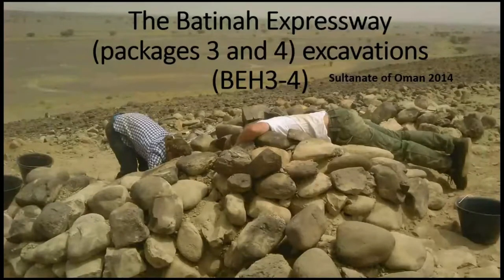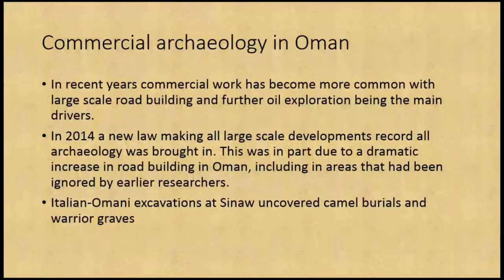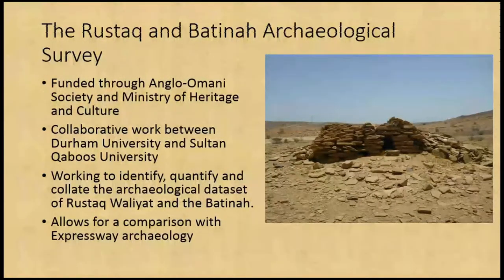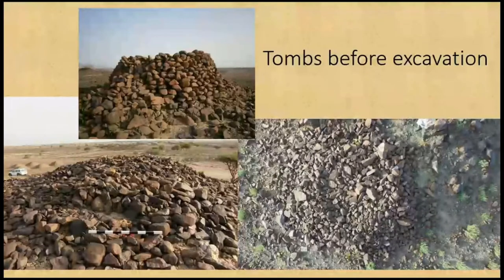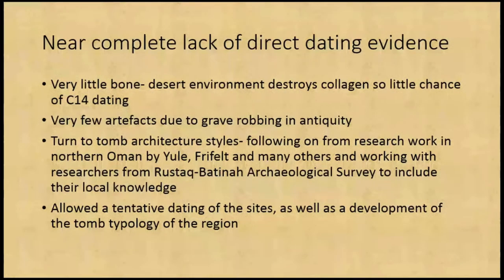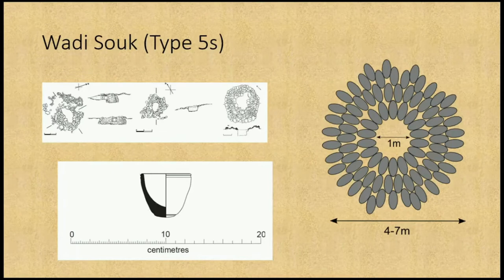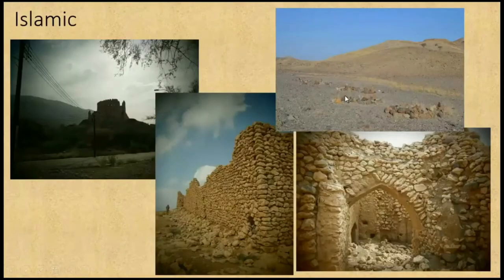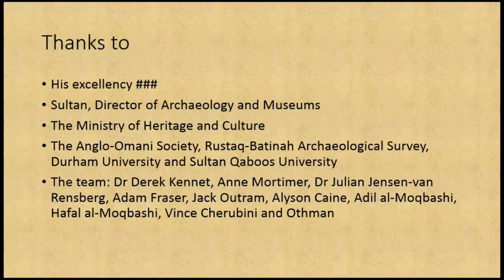The Batinah Expressway (packages 3 and 4) excavations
Presentation by Ben Saunders